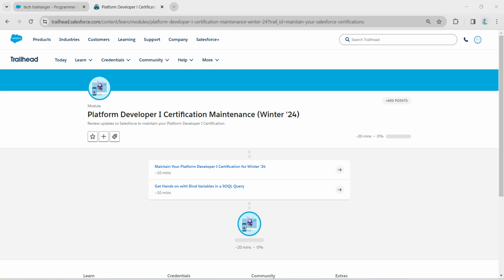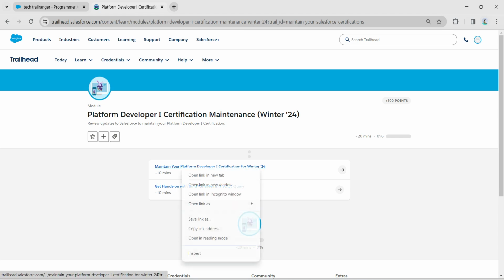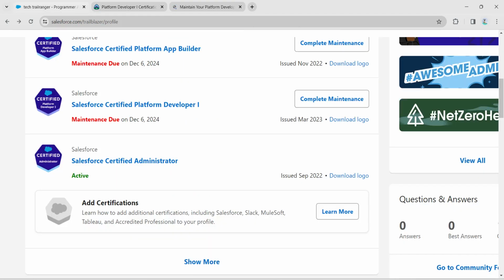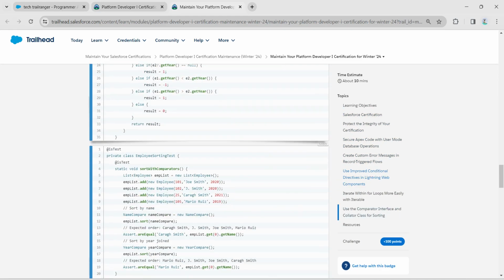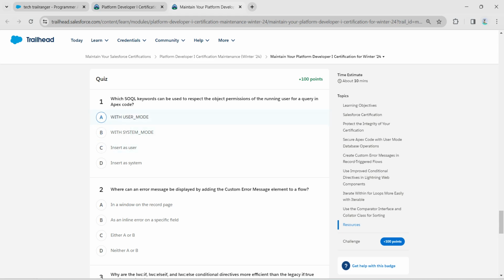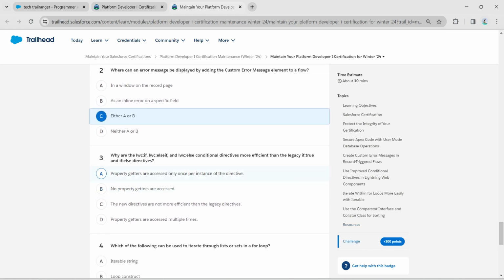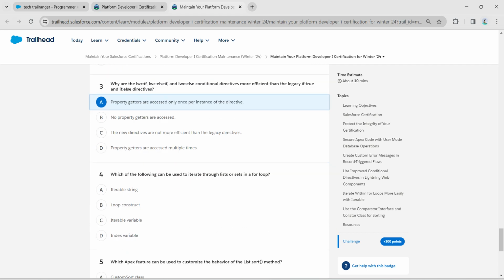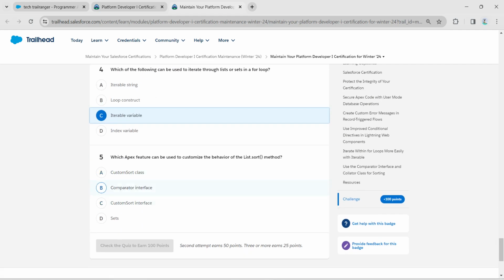Maintain Your Platform Developer I Cert for Winter ’24 || Platform Developer I Cert Maintenance || 1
Maintain Your Platform Developer I Certification for Winter ’24 || Platform Developer I Certification Maintenance (Winter '24) || Challenge 1